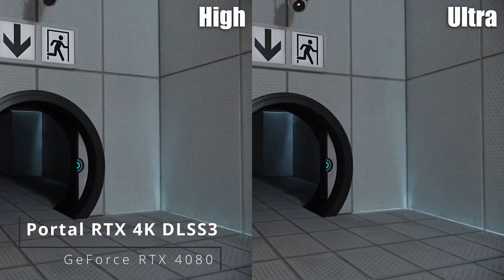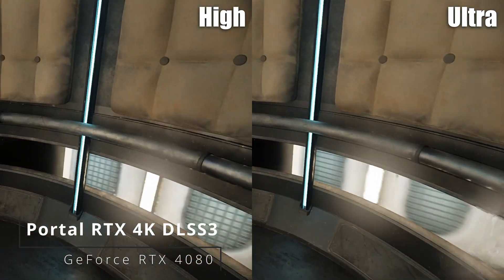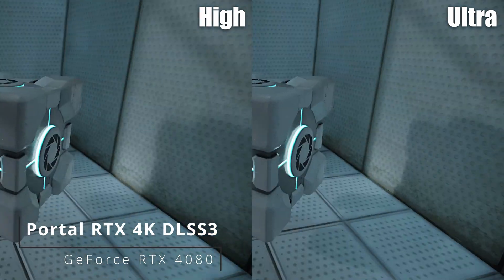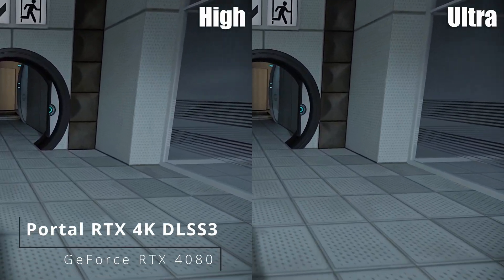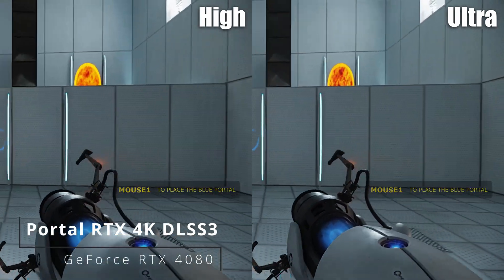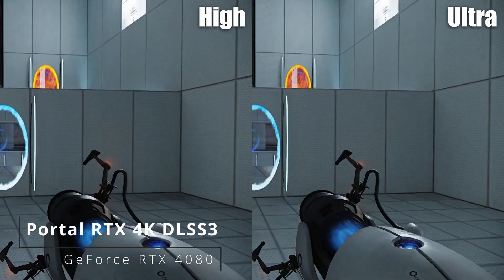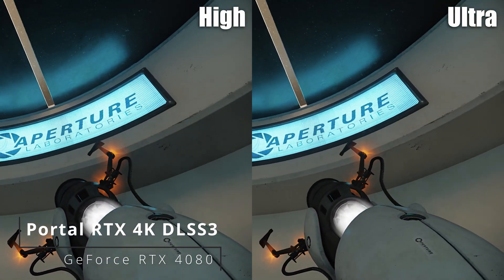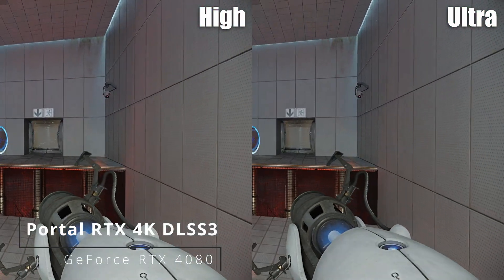Is there any difference between high and ultra settings in Portal RTX?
Difference between high and ultra settings in Portal RTX. Tip: check the elevetor during levels. Portal with RTX is a free DLC for all Portal owners developed by NVIDIA Lightspeed Studios. Experience the critically acclaimed and award-winning Portal™ reimagined with ray tracing. Every frame of gameplay is upgraded with stunning full ray tracing, new, hand-crafted hi-res physically based textures, and new, enhanced high-poly models evocative of the originals, all in stunning 4K. In Portal with RTX, full ray tracing transforms each level, enabling light to bounce and be affected by the scene’s geometry and materials. Every light is ray-traced and casts shadows, global illumination indirect lighting naturally illuminates and darkens rooms, volumetric ray-traced lighting scatters through fog and smoke, and shadows are pixel perfect. Portal with RTX is compatible with all ray-tracing capable GPUs. (Steam)